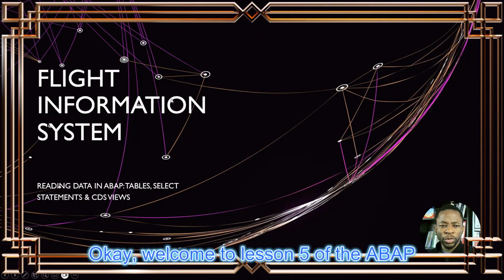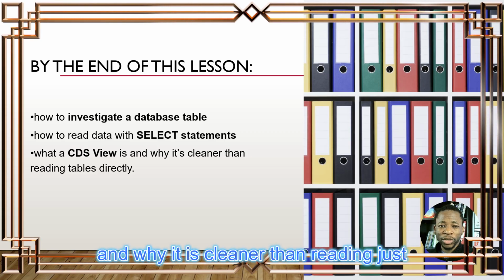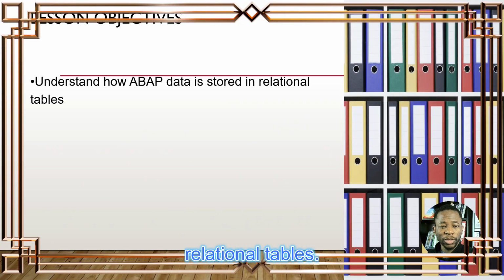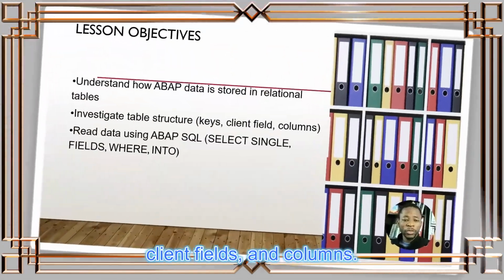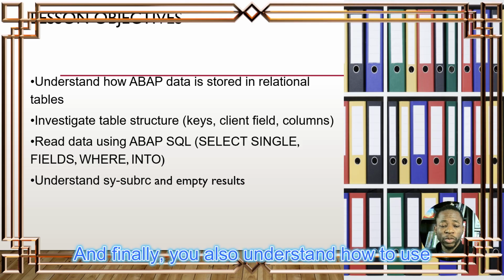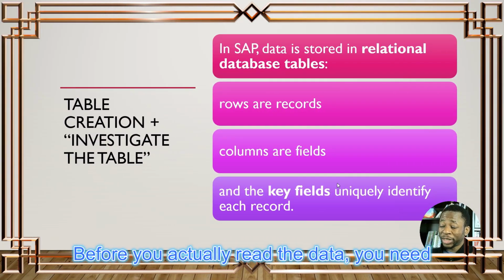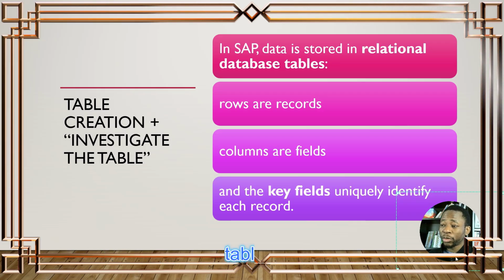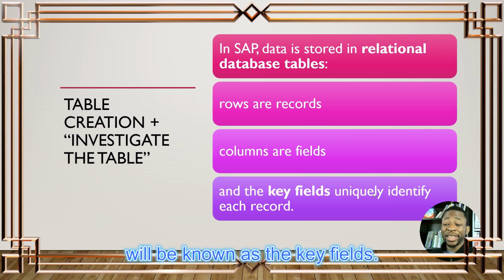ABAP Cloud – Lesson 5 | Sneak Peek: Flight Lookup Project (Tables, SELECT & CDS)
In case you missed lesson 5.  I’m giving you a sneak peek into Lesson 5 of the Modern ABAP Cloud tutorial series.

In Lesson 5, we take a project-based approach and build a simple Flight Lookup program to explain how data is modeled and read in real SAP projects.

✈️ What Lesson 5 will cover:

Understanding ABAP Cloud table definitions

Investigating database tables (keys, client field, structure)

Reading data using ABAP SELECT statements

Understanding sy-subrc and empty SELECT results

Working with CDS View Entities

Seeing how Object-Oriented ABAP fits into data access scenarios

This lesson is designed for:

ABAP beginners

Career switchers

Developers learning modern ABAP with Eclipse ADT

Anyone who wants to understand how SAP really reads business data

📌 This video is just a preview — the full Lesson 5 dives deeper into the concepts using a hands-on Flight Lookup project.

Have fun, and I’ll see you in Lesson 5 🚀